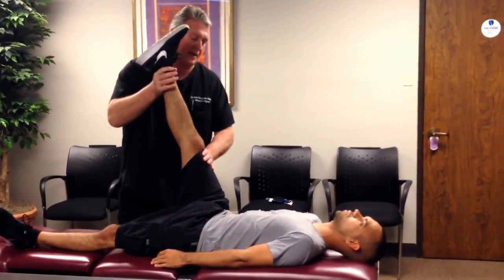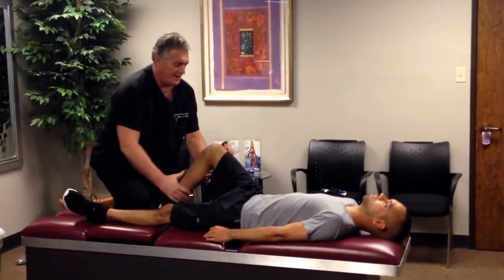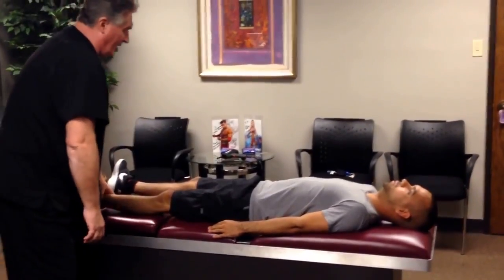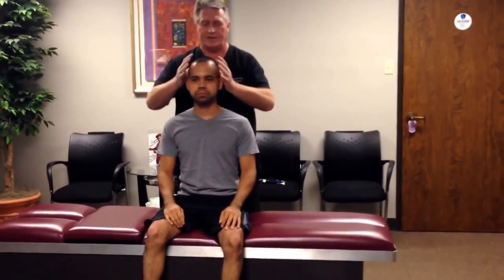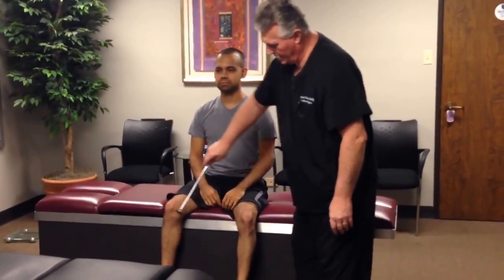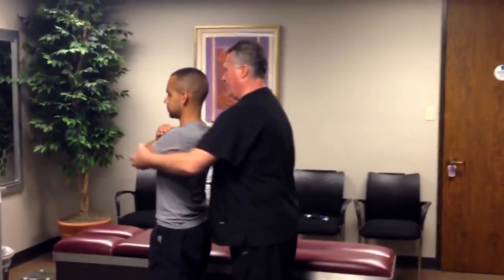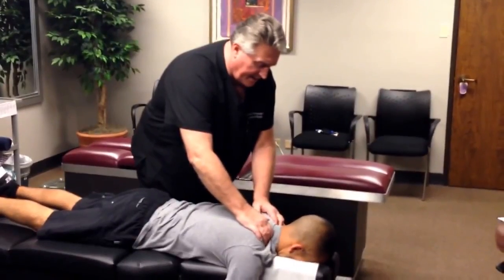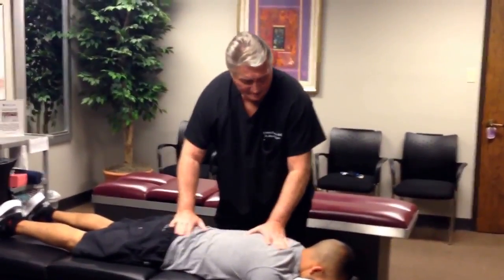Chiropractic adjustment Getting Intermeadiate Exam For Shoulder Knee Pain